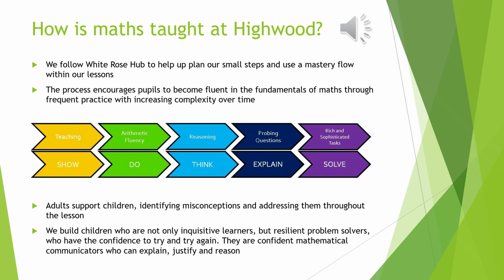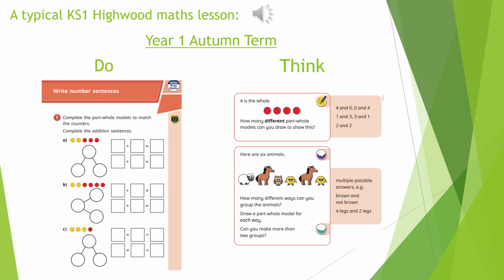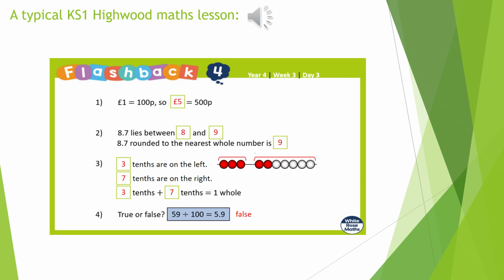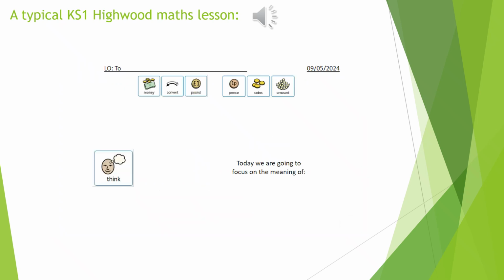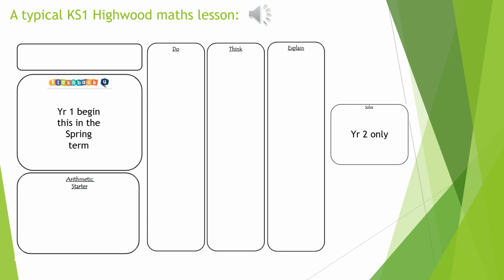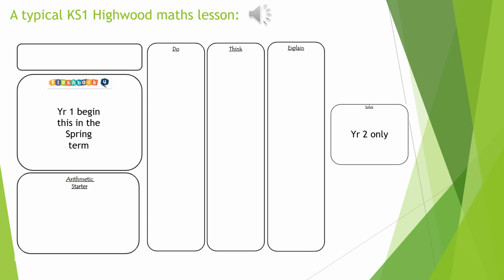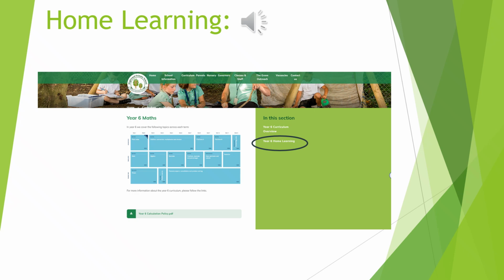KS1 Maths Workshop 2025